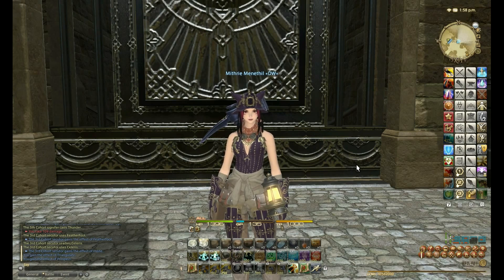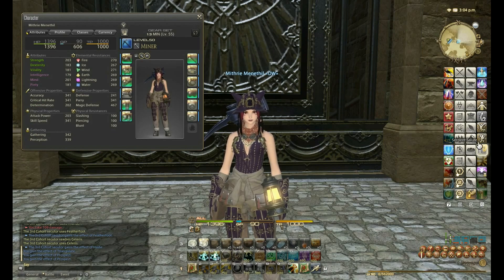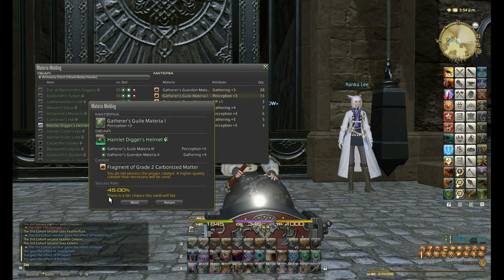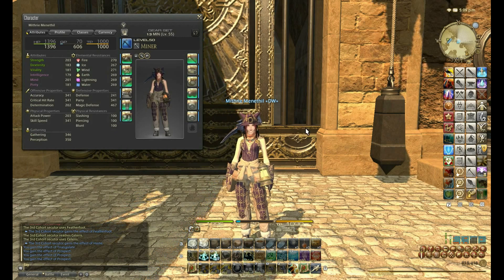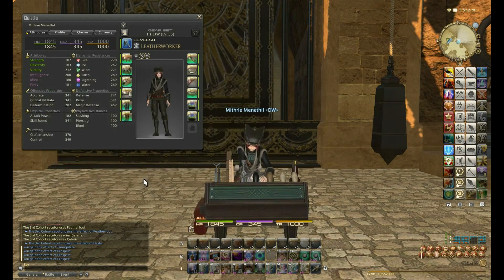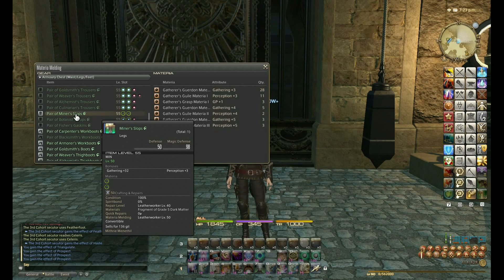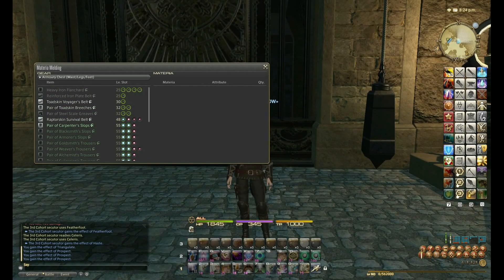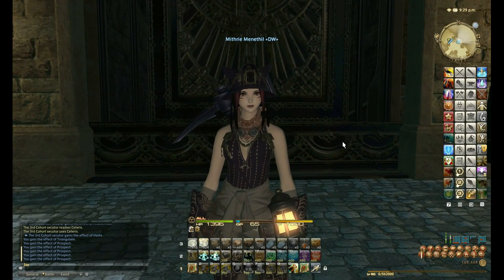FFXIV 2.0 0111 Gathering Artifact Materia Meld Guide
In this episode, I materia meld my Miner outfit. I aim to have the maximum possible Perception, at least 600 GP and as much Gathering possible as cheaply as possible.

Mithrie